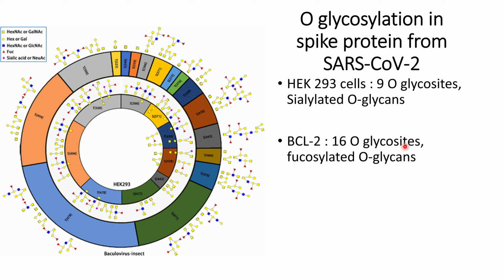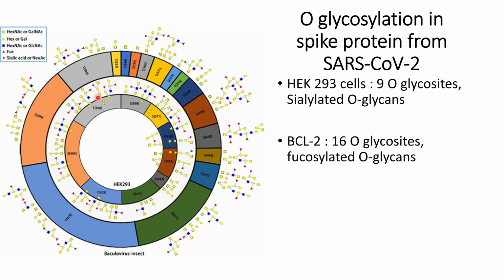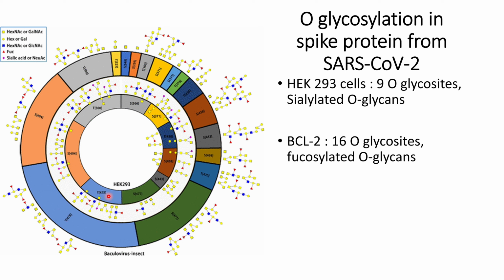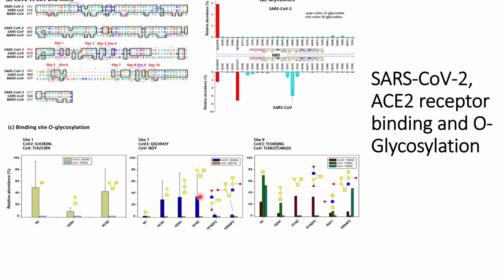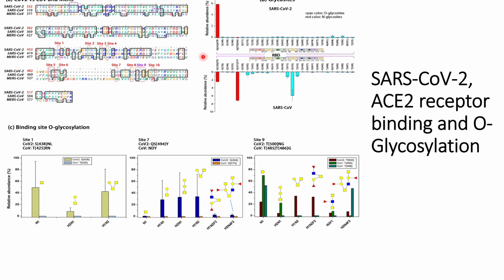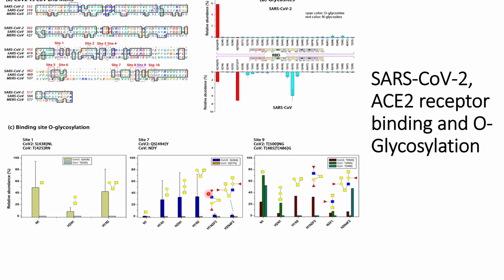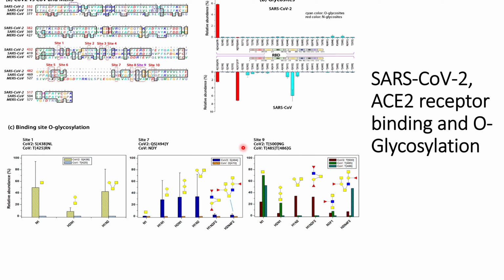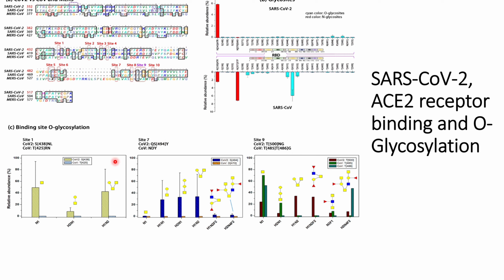SARS-CoV-2 and ACE2 Receptor Binding and the contribution of O-glycans Code: 308